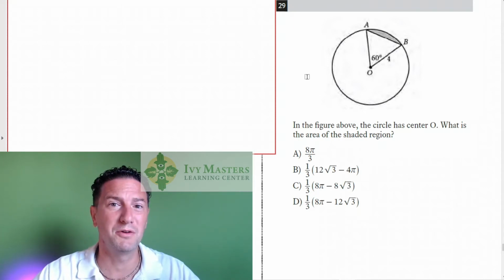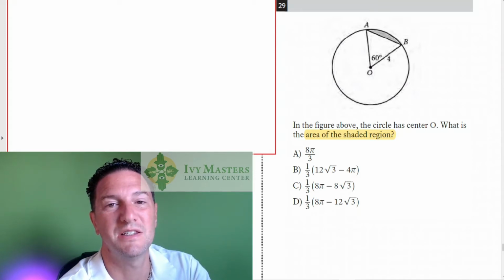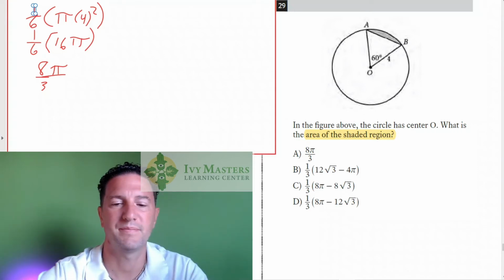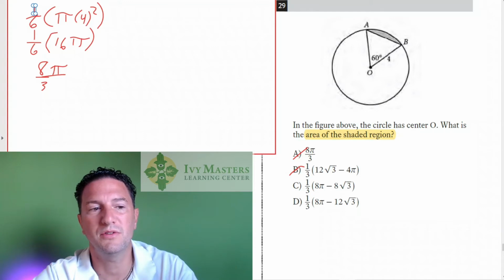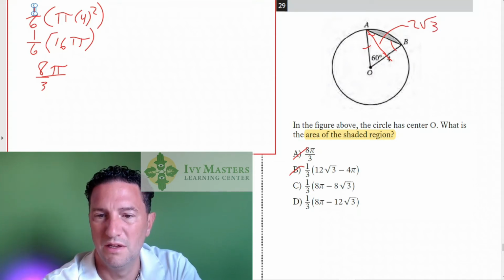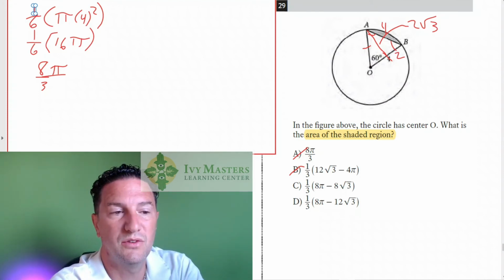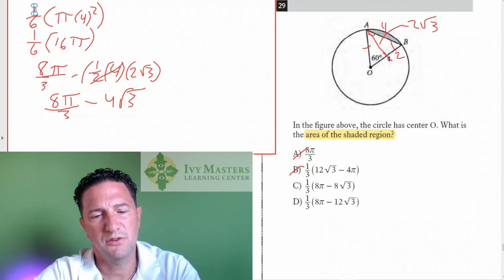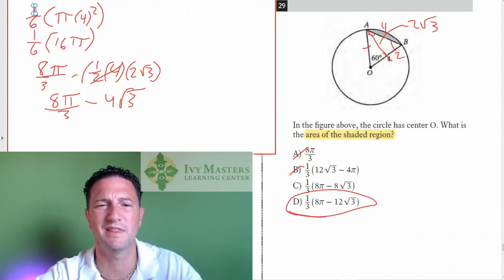SAT Math October 2020 SAT, section 4, number 29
Elsa's good advice for SAT math
Area of a circle, area of a sector, area of a triangle...shaded region problem
Check out Twitter or TikTok for a shortcut! @IvyMastersLLC